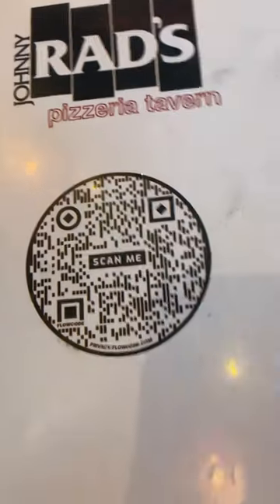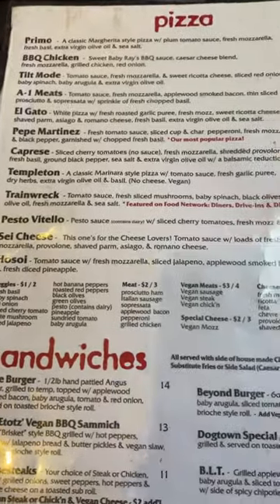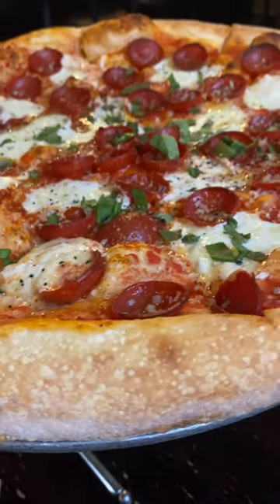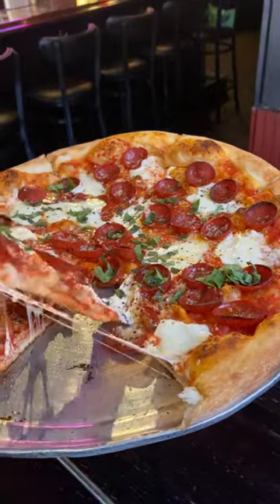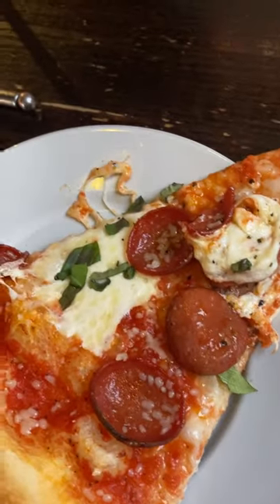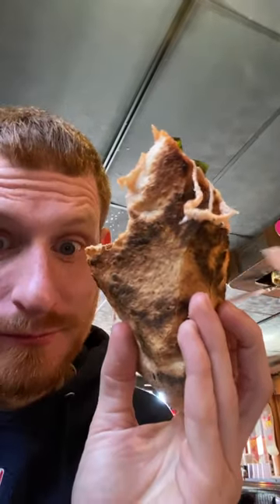Johnny Rad's Pizza Tavern